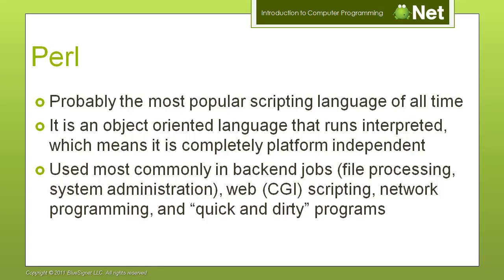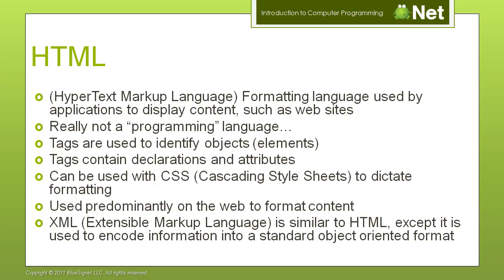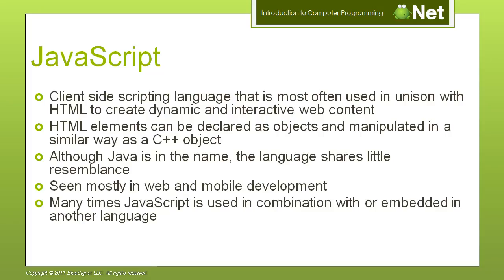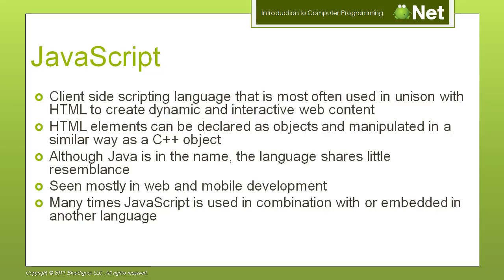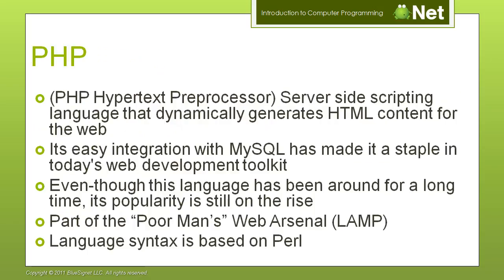03 - Common Modern Languages - Part 2 .Green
03 - Common Modern Languages - Part 2 .Green